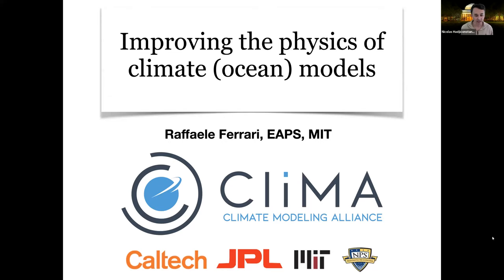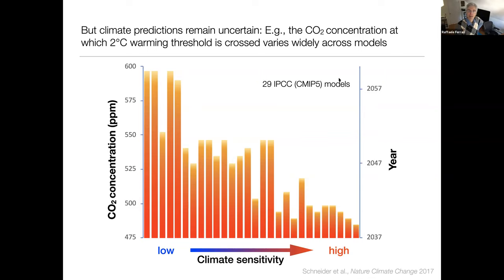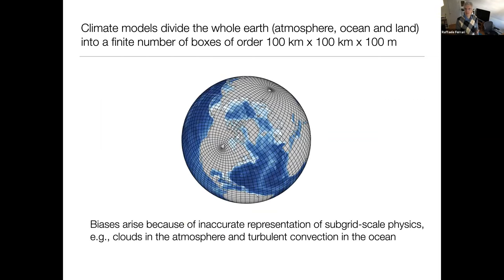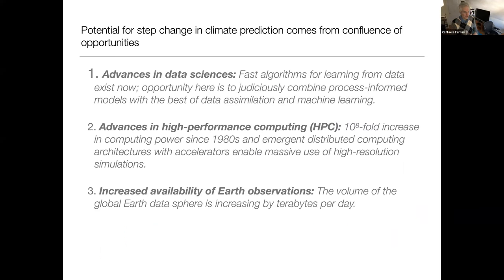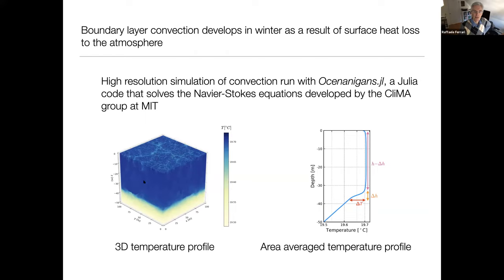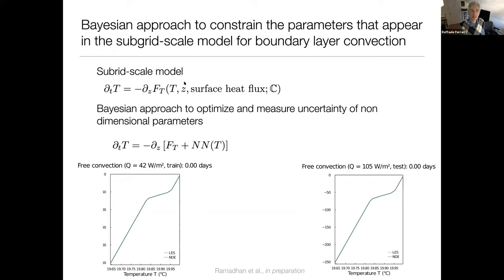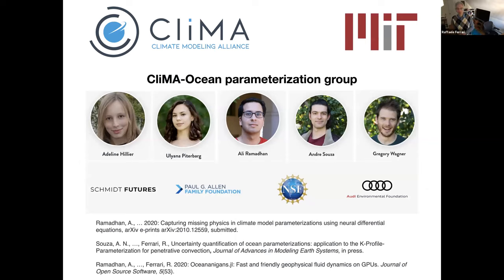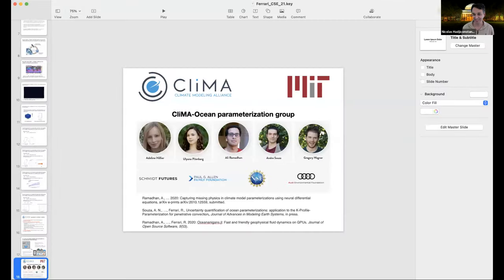CCSE Symposium 2021 - Raffaele Ferrari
CCSE Symposium March 15, 2021
Raffaele Ferrari, Cecil and Ida Green Professor of Oceanography
MIT EAPS
Title: Improving the physics of climate (ocean) models